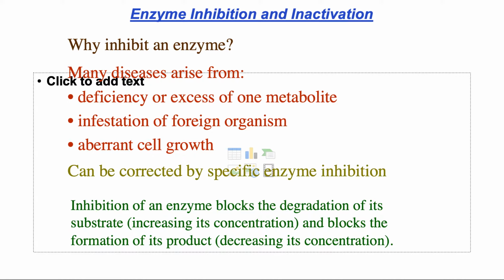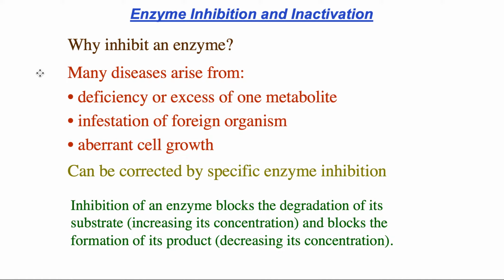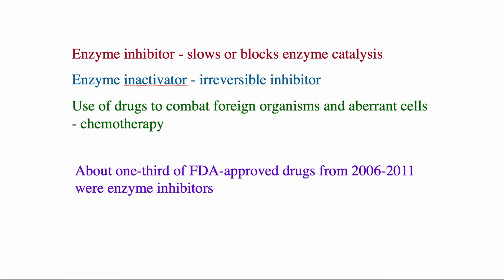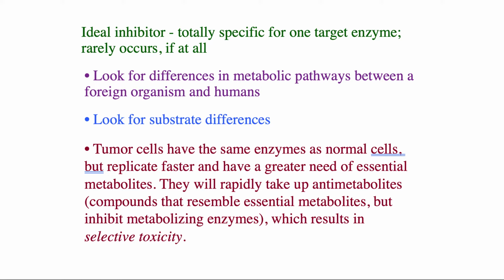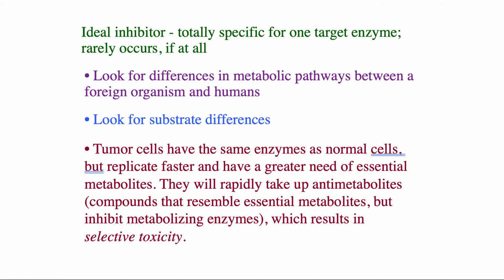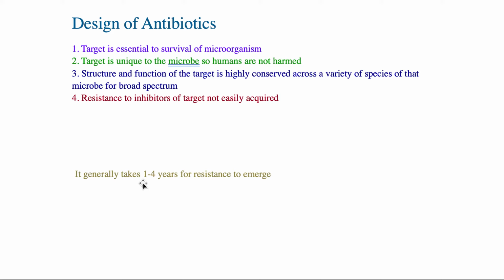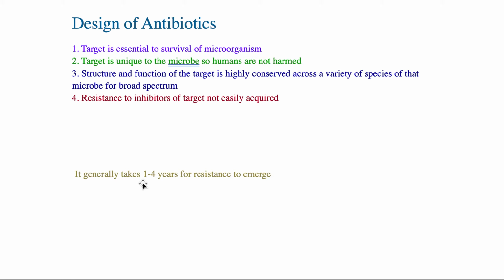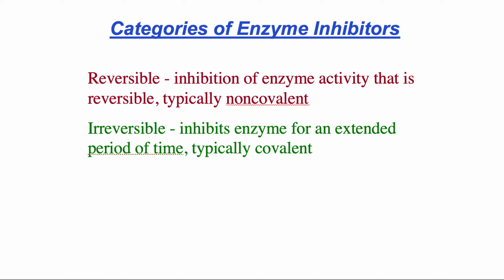lec 18 part 1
please read ch 5 in Silverman for this.